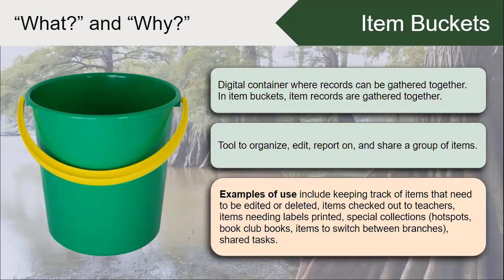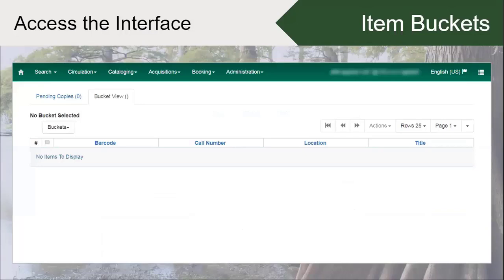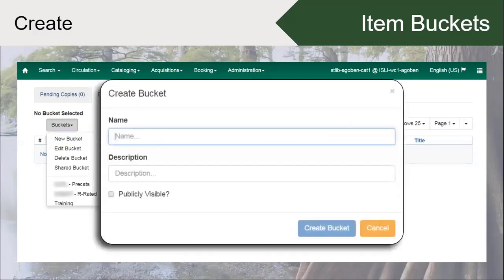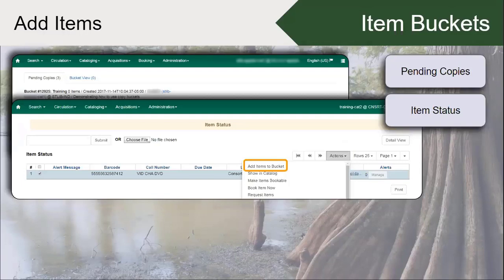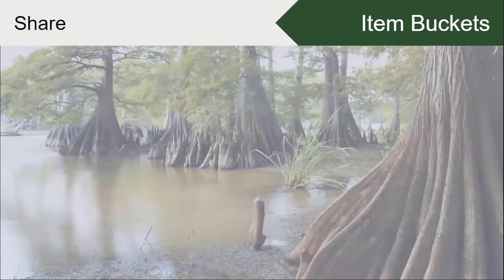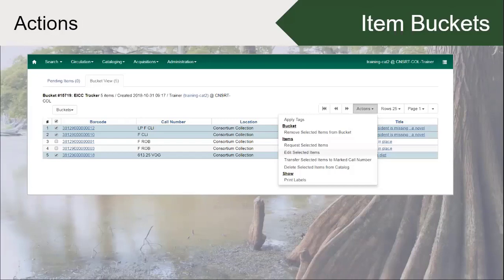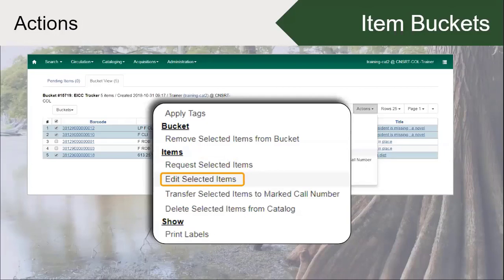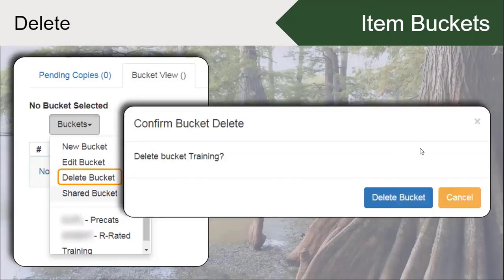Basic Cataloging - Item Buckets